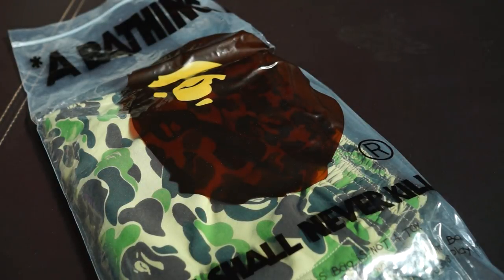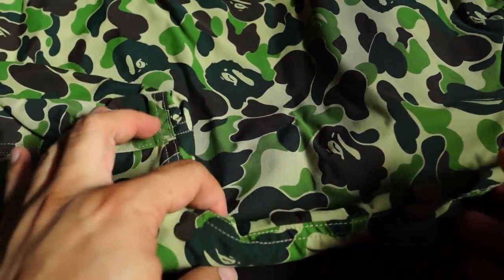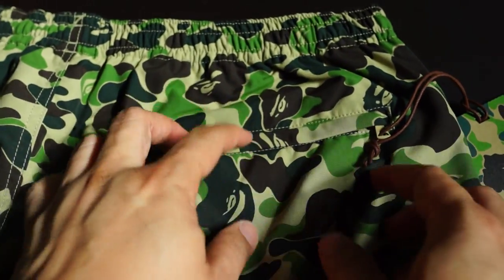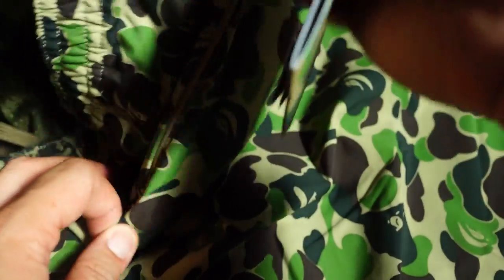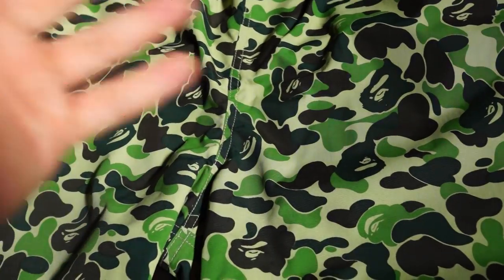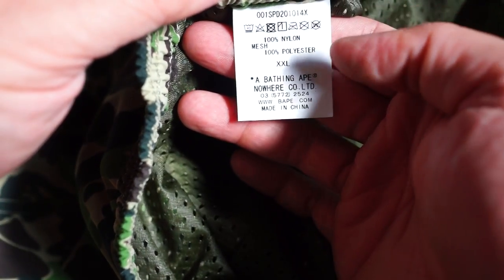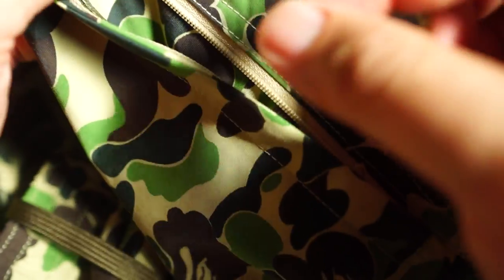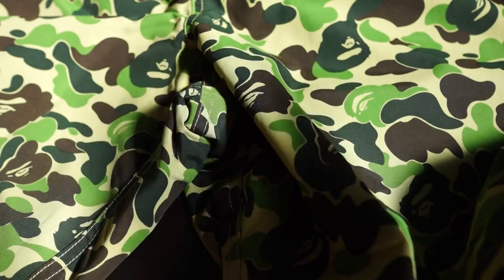Bathing Ape (BAPE) ABC Camo Green Beach Shorts Unboxing!